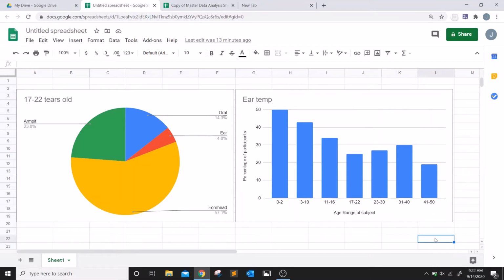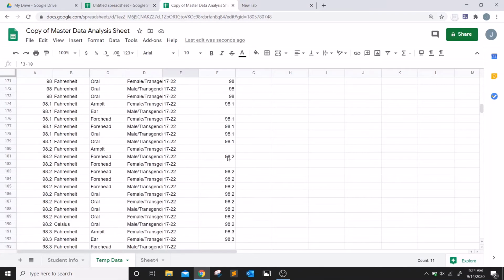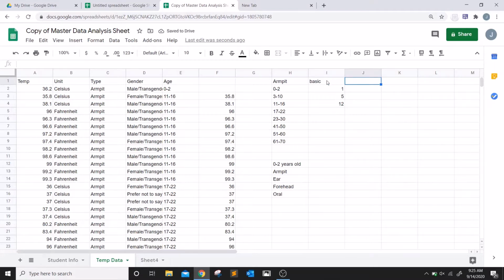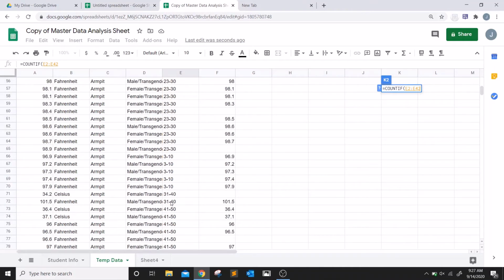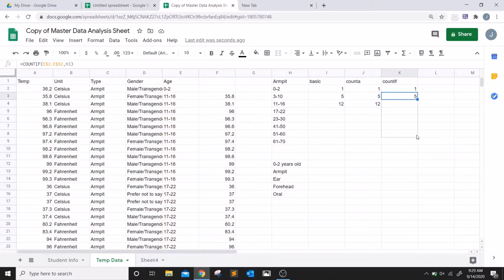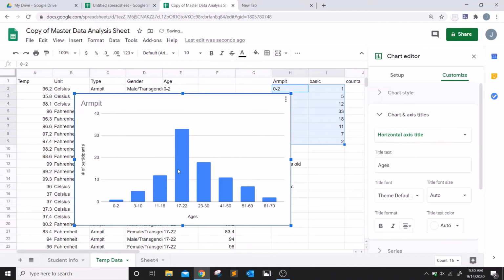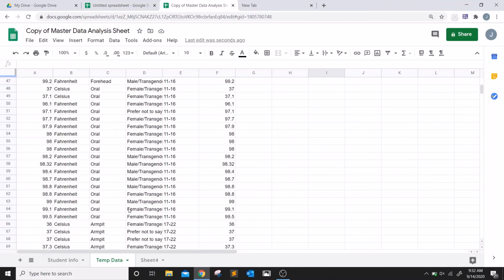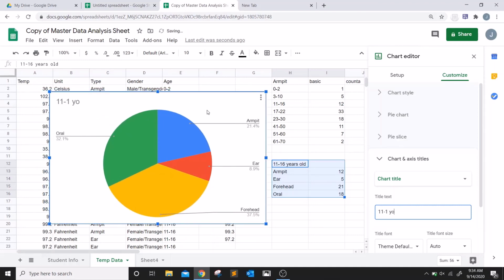Help with Pie Charts and Bar Charts